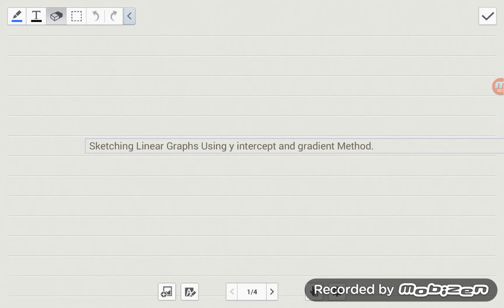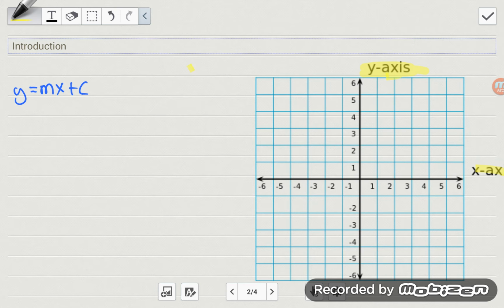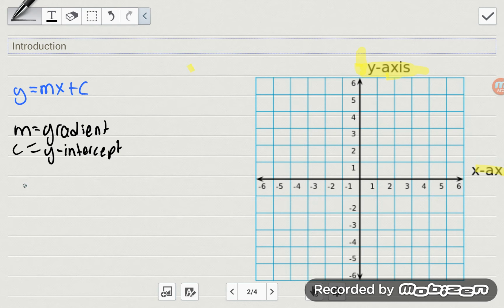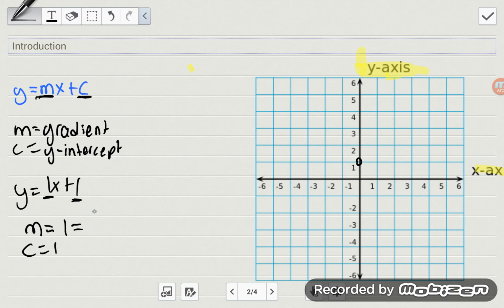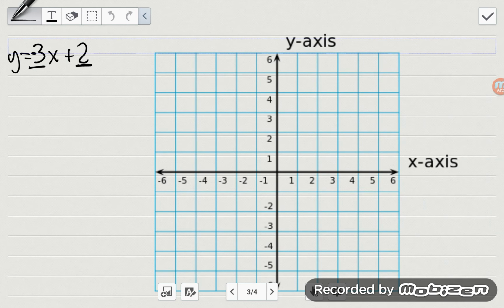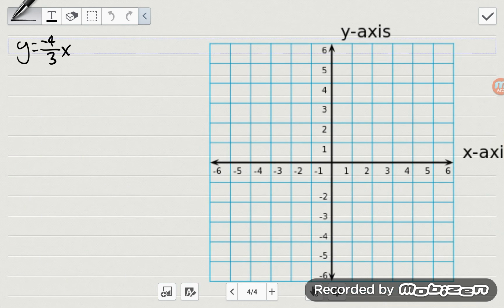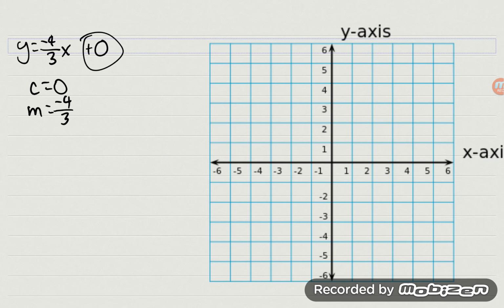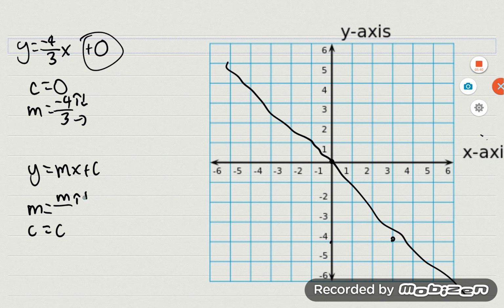Ibrahim Math Assignment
Please dont watch the last 30 seconds as I didnt know the video was still recording.